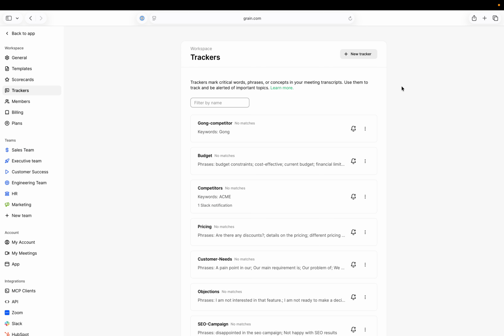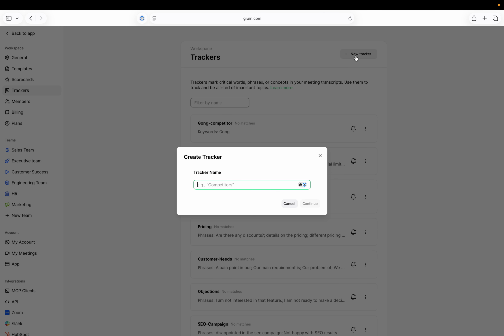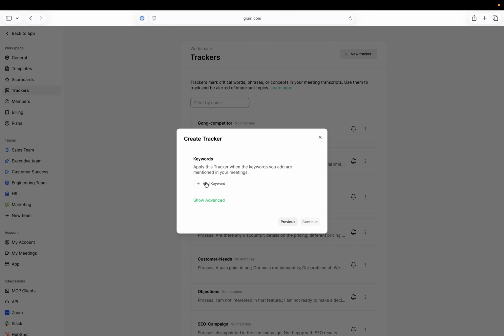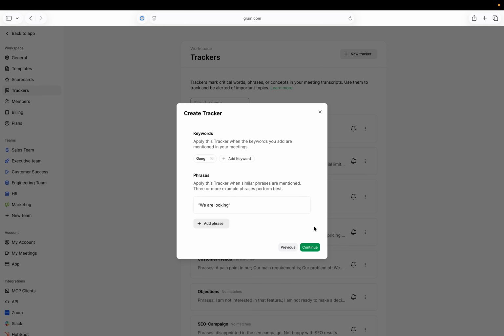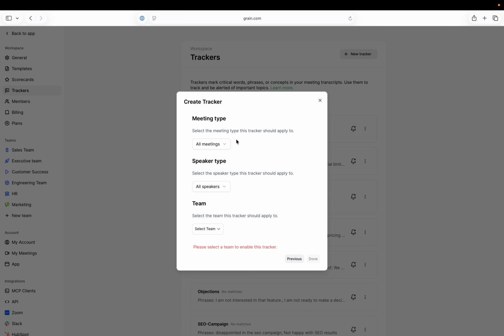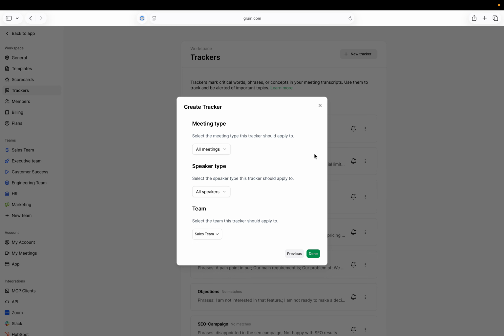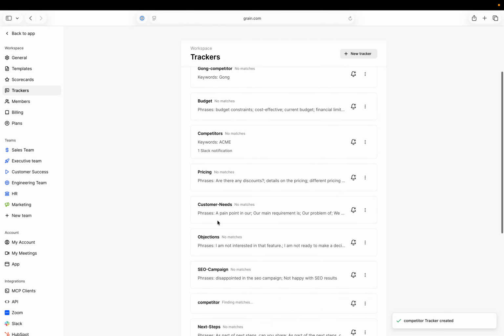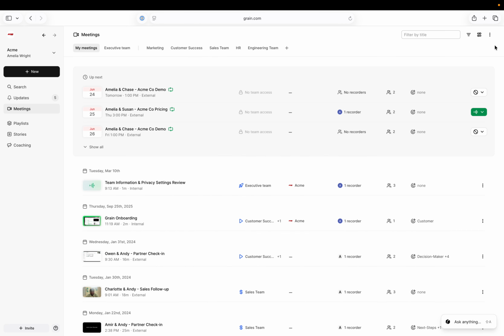Setting up Trackers in Grain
Trackers let Grain automatically flag when specific topics, keywords, or phrases come up across your meetings, so you can spot trends without listening back to every call. Whether it's competitor mentions, pricing questions, or a feature request, trackers surface the moments that matter. In this tutorial, we'll walk through how to set up and use trackers in Grain.

You'll learn how to create a tracker, define the keywords and phrases it listens for, apply it across your team's calls, and review the results to see where and how often those topics show up. We'll also cover how to use what you find to inform coaching, product decisions, and your team's overall strategy.

Whether you're tracking the competition, monitoring how reps handle objections, or watching for recurring customer themes, this video shows you how to turn conversations into insights.